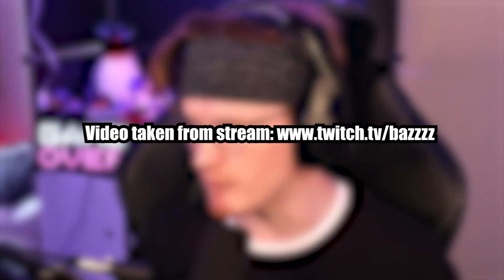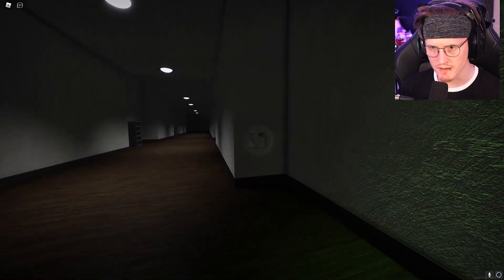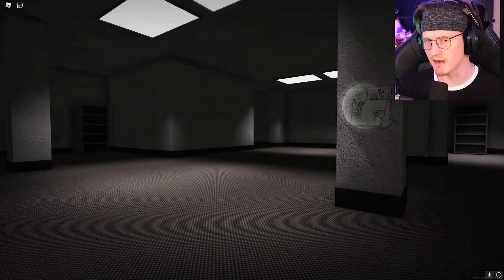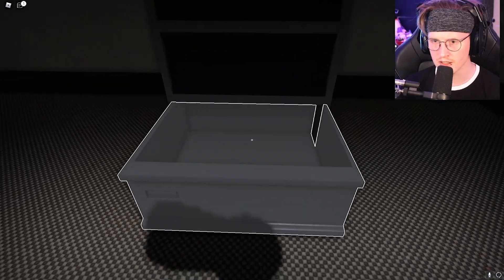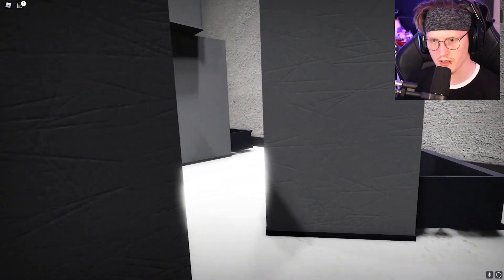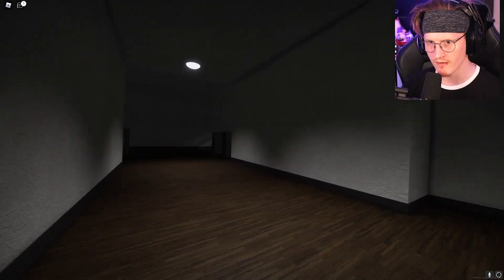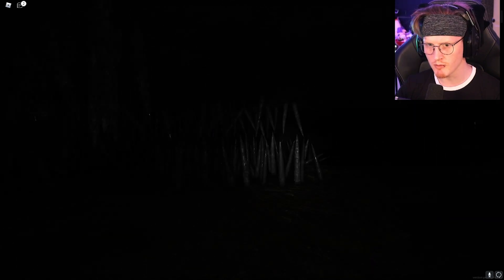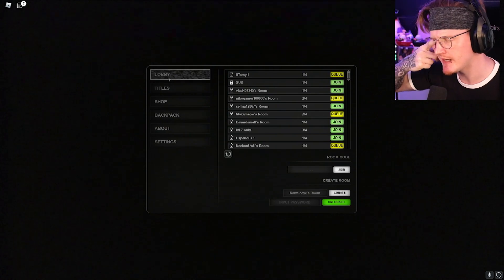DON'T MAKE A SOUND NEAR THIS ROBLOX BACKROOMS ENTITY | Apeirophobia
Today we play more Roblox Backrooms Apeirophobia. This game is very well made and got me a couple of times.

-Bazamalam-